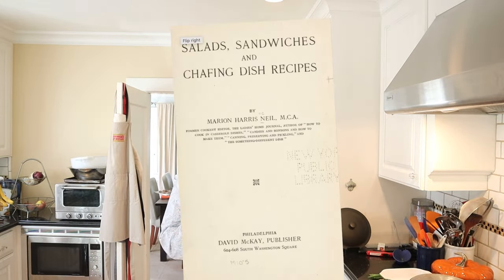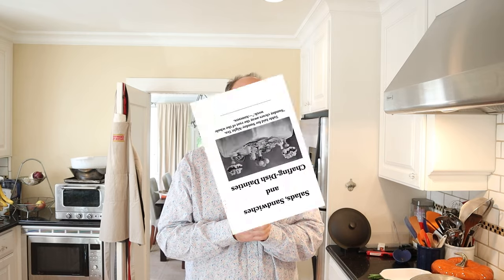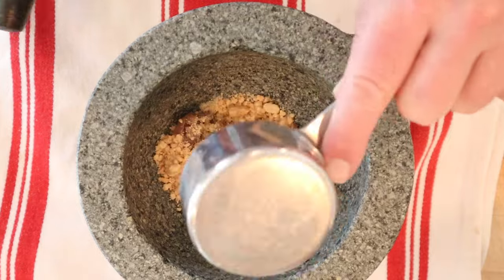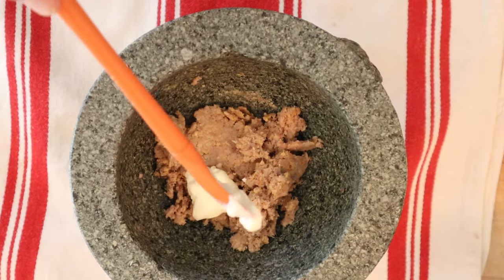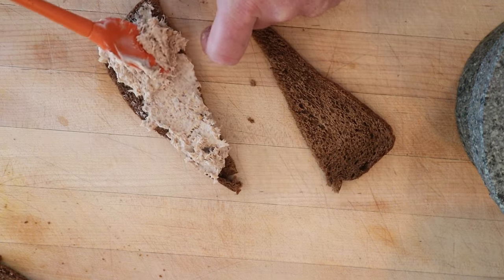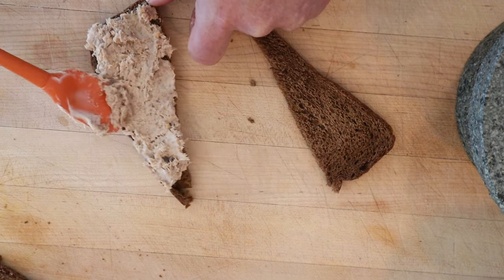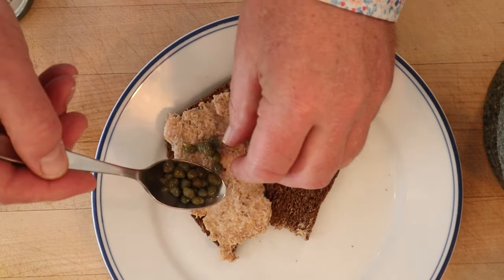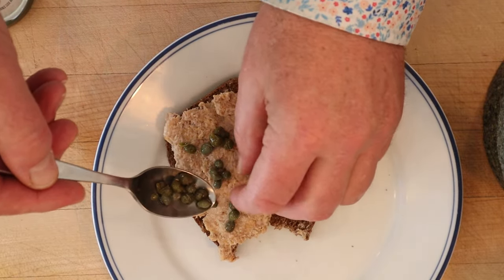Virginia Sandwich (1916) on Sandwiches of History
When I say Virginia, I want you to say the first food that comes to mind. If you said sardines, the great news! For today we are doing the Virginia Sandwich from Salads, Sandwiches, and Chafing Dish Recipes of 1916 that, in addition to peanuts, features sardines. Huzzah!